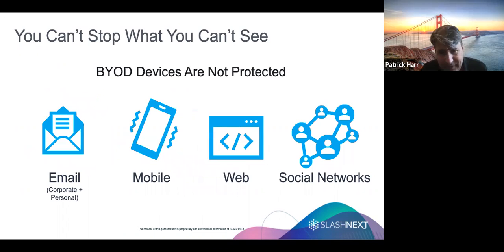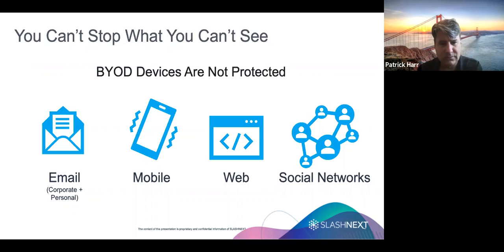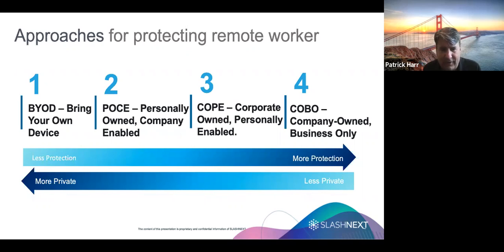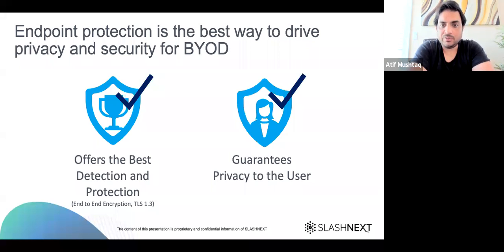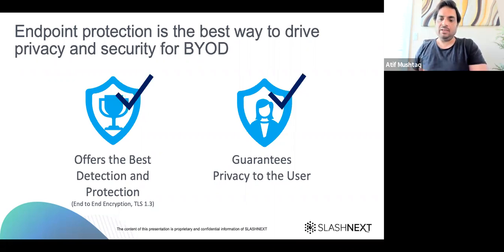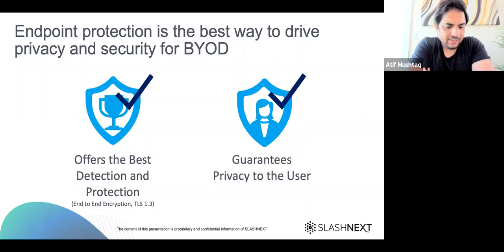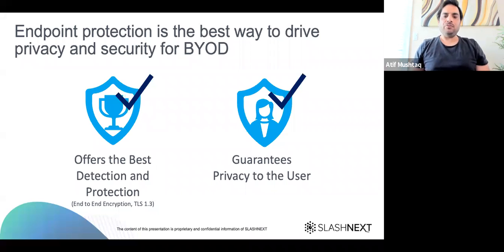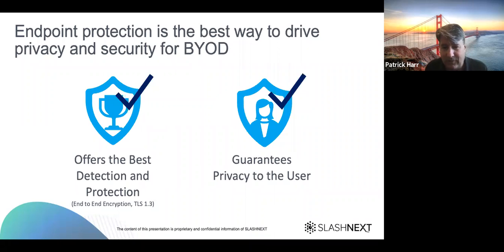Phish Stories 5: The Security and Privacy Conundrum in a BYOD World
Tips for finding the right balance between security and privacy to keep your BYOD workforce secure.

Hackers are active in all communication channels weaponizing cloud and social tools and taking advantage of the fact that humans are the weakest link of the security process. With 67% of enterprises offering BYOD policies keeping the workforce secure while maintaining user privacy is essential for a successful security posture. Learn about the multitude of techniques hackers are using to compromise BYOD devices and explore real-life examples